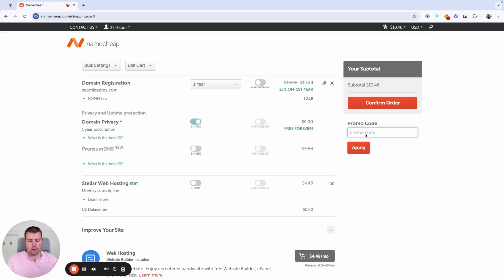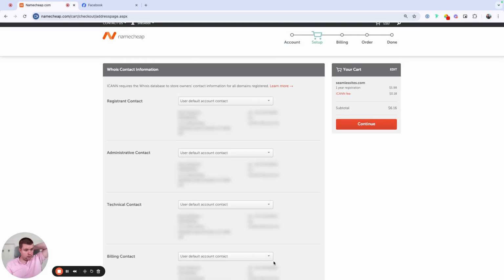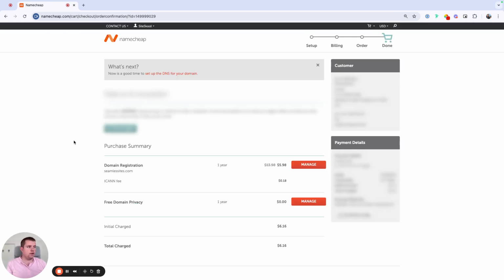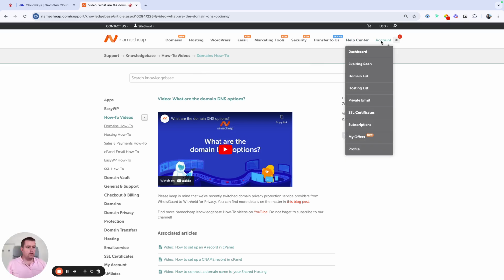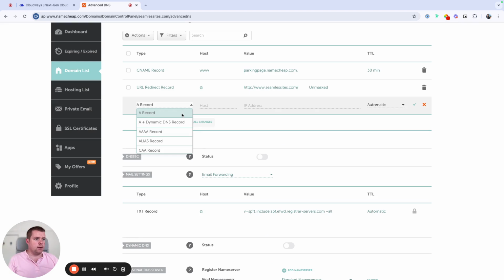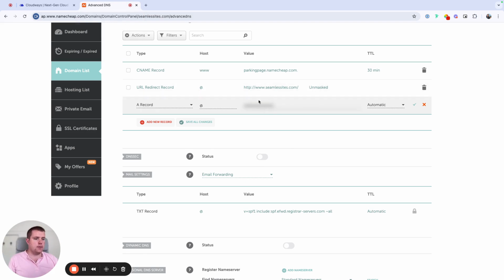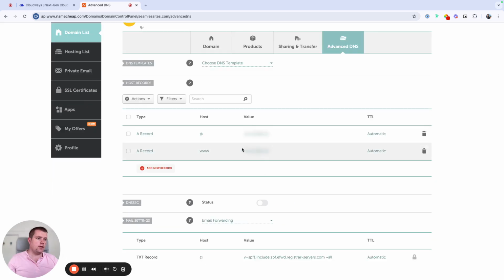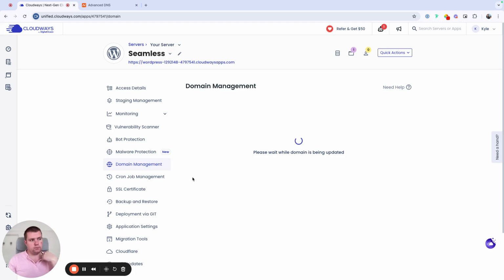How to Buy & Set Up a Domain on Namecheap + Connect to Cloudways (Step-by-Step Tutorial) 💻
In this easy-to-follow tutorial, we’ll walk you through the entire process of buying a domain on Namecheap, configuring DNS settings, and connecting it to your Cloudways app to set up your website. Whether you're launching a personal blog, business site, or eCommerce store, this video covers all the essential steps to get your site up and running with a custom domain.

- How to purchase a domain on Namecheap
- Setting up DNS on Namecheap for seamless website connection
- Connecting your Namecheap domain to Cloudways
- Tips and troubleshooting along the way

If you're ready to take your website live, this is the perfect guide to get started!